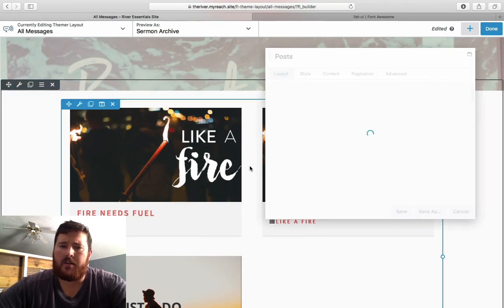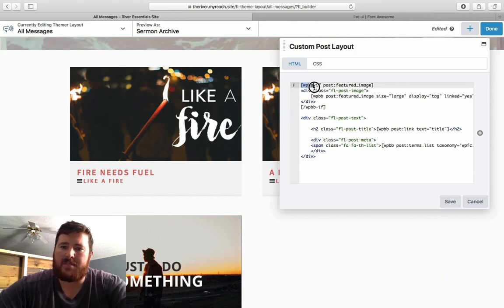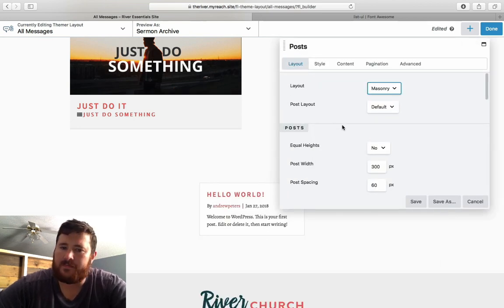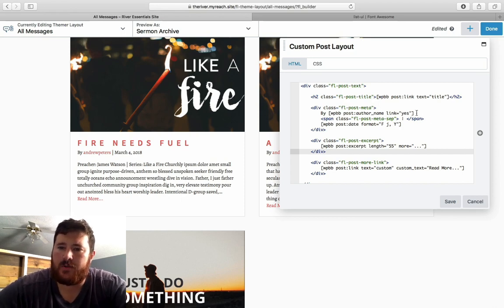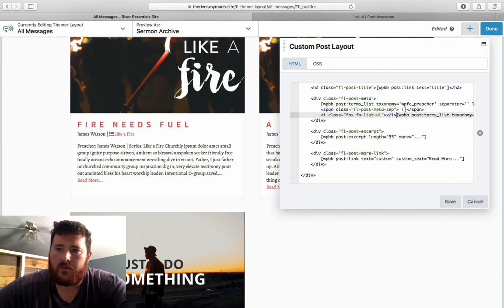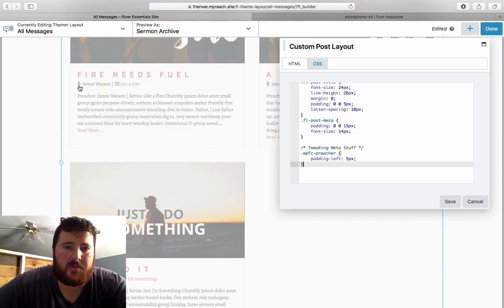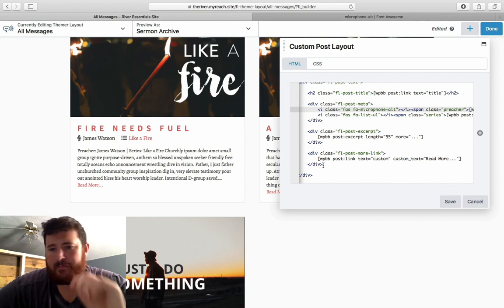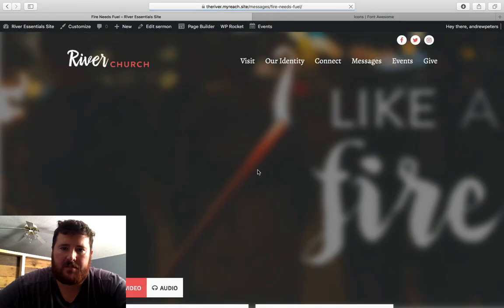Create a Custom Sermon Grid Layouts with Sermon Manager and Beaver Builder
In this tutorial we use Beaver Builders Post Module and the Custom Post Layout ability to create a sermon grid using Sermon Manager.

The Rundown:
Overview of the video (:30)
Why don't I use any addons for custom posts? (2:30)
Explain host custom post layouts work (4:10)
Start building our own custom layout (6:35)
Module settings (7:05)
Out the box look (8:02)
Tweak CSS for Sermon Title (8:55)
Adding Preacher name with BB (9:22)
Adding Series name with BB shortcode (10:15)
Add Font Awesome icons (10:48)
Adding CSS to the speaker, series and icons (12:00)
Adding class name and CSS to the preacher (12:35)
What'd I do wrong + awkward silence . :)  (14:00)
Adding class name and CSS to series (14:55)
Padding stuff (15:58)
Remove post excerpt bc I don't need it (16:22)
Changing the 'read more' link (16:45)